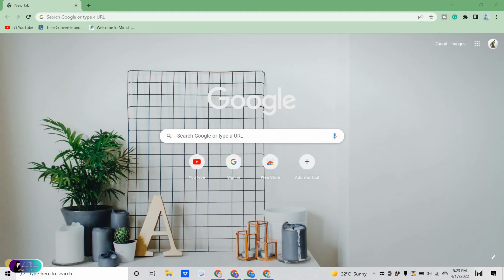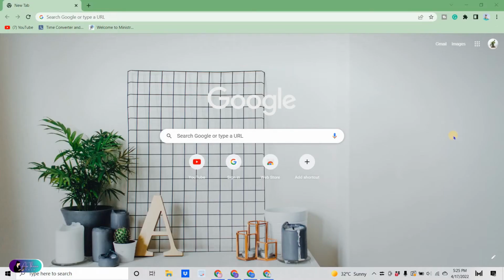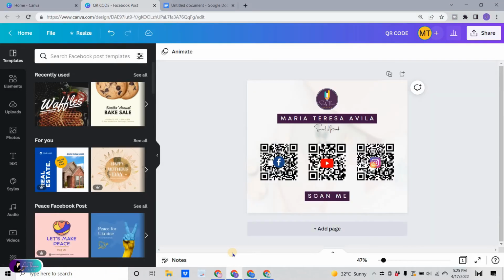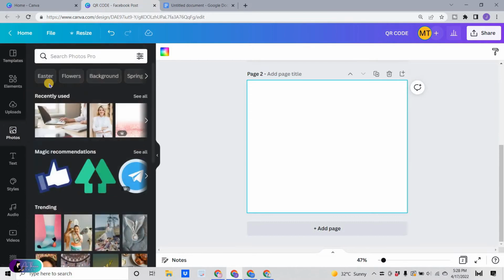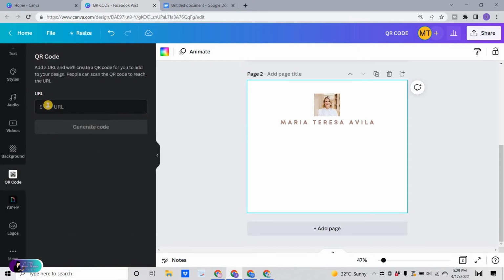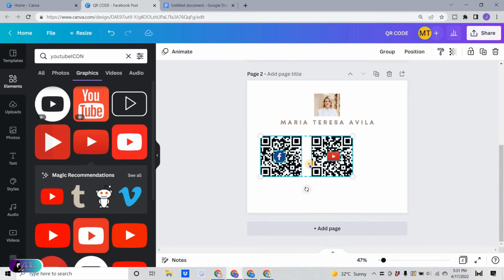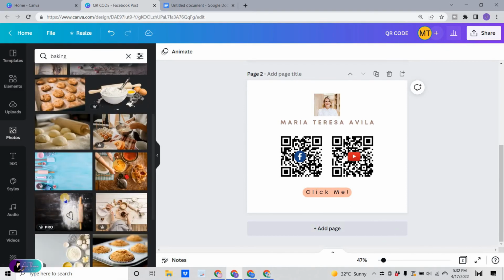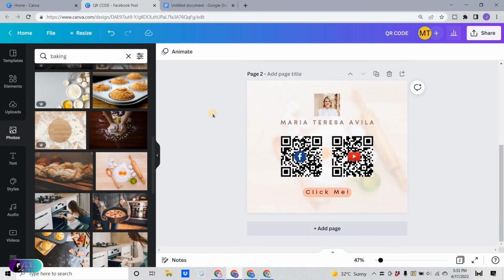HOW TO CREATE A QR CODE FOR SOCIAL NETWORKS | CANVA TUTORIAL | AVITHERESETALK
How To Generate QR Code For Your Social Networks?

QR codes is scannable barcodes that store data. Watch the video until the end and I hope you will find this video helpful.